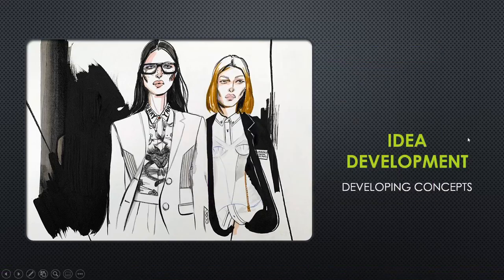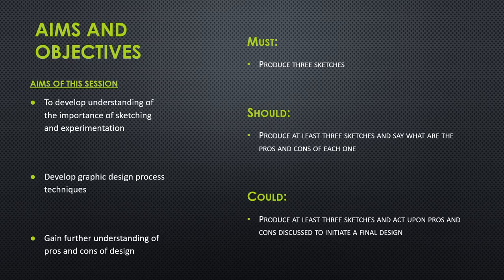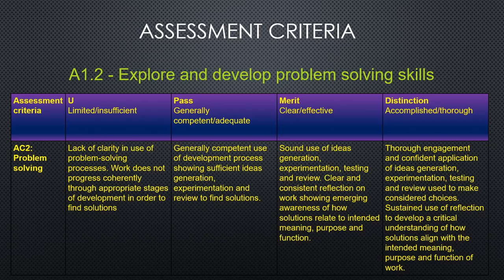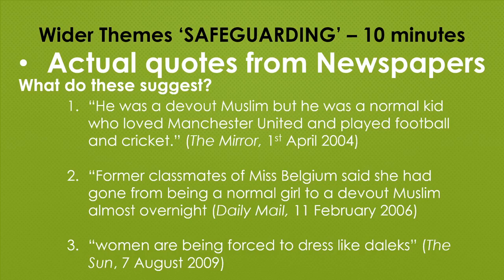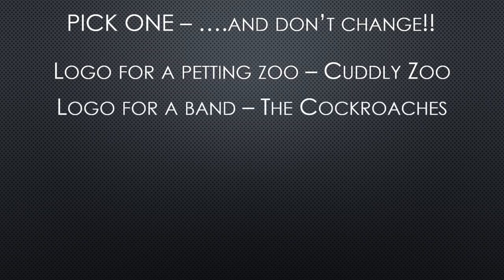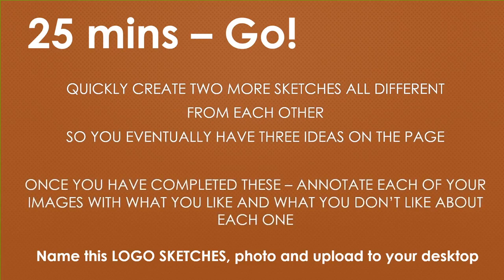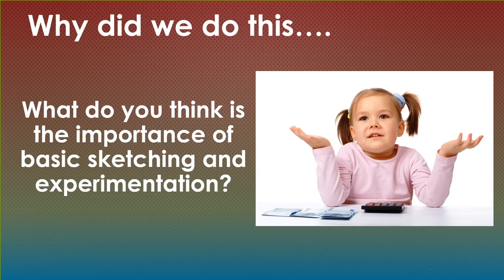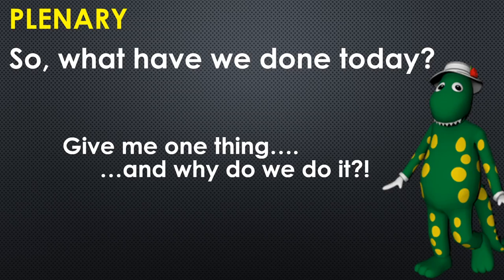Idea Development 18 09 2020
2 hour graphic design session - Peter Abrahart